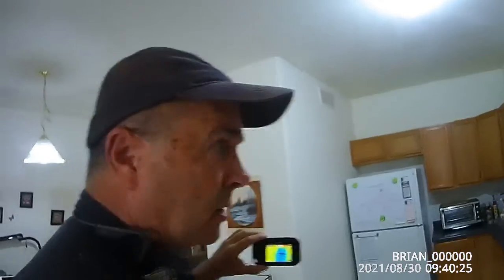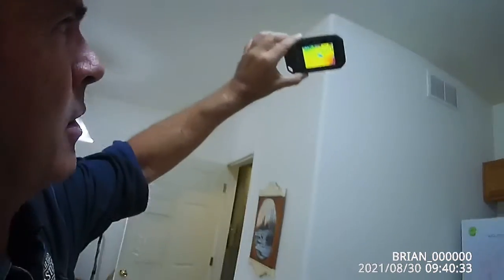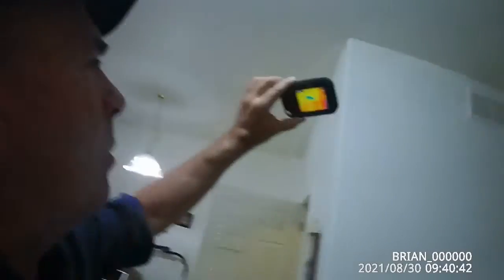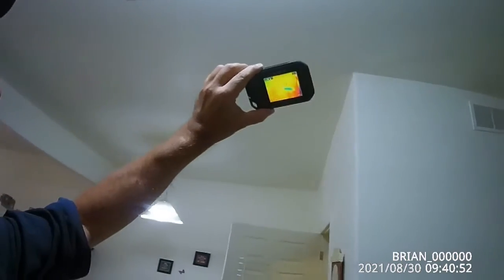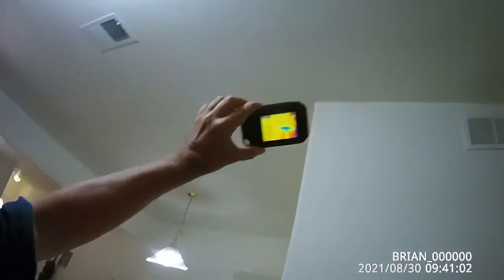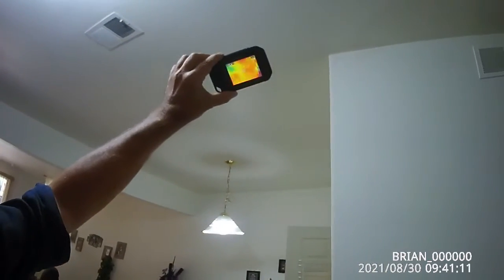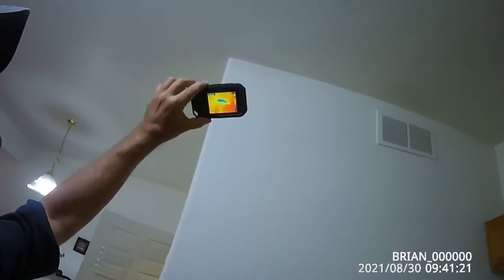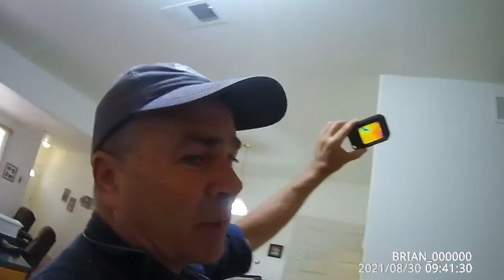Detecting moisture in a condo using an infrared thermal camera and moisture meter.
I went back to check on repairs, which turned out to be a condensation problem on the refrigerant lines to the upstairs unit. The unit was freezing up.